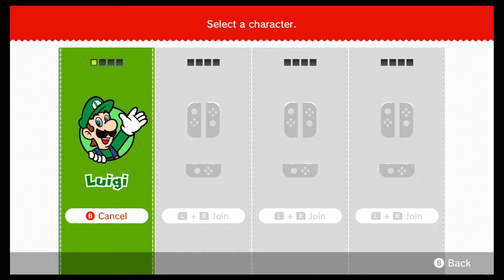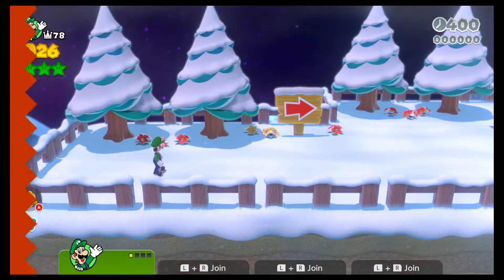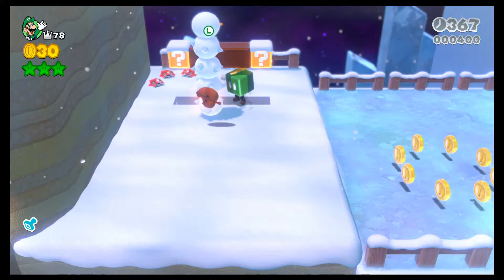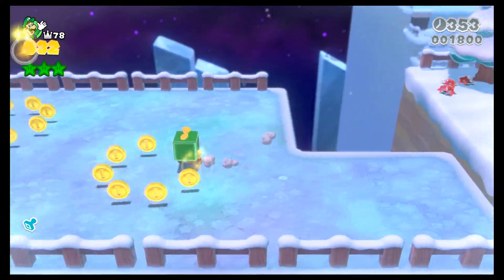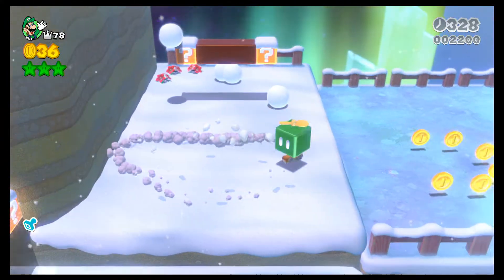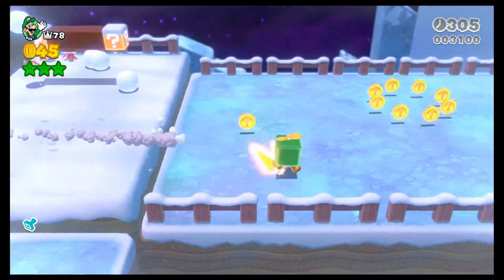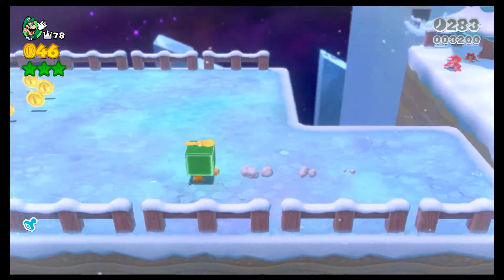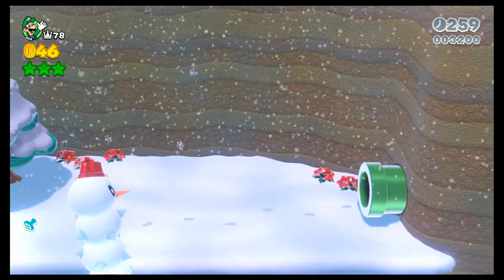Super Mario 3D World - The Ice Glitch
Use the Ice Glitch by continuously crouching to gain maximum speed in Snowball Park.  Complete the level in record time by using the Propeller Box and Tanooki suit!!